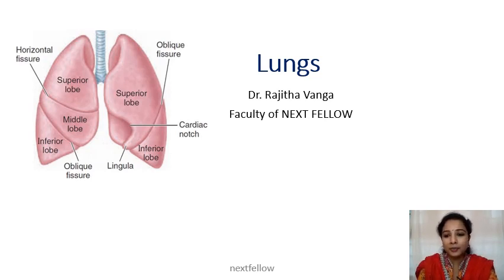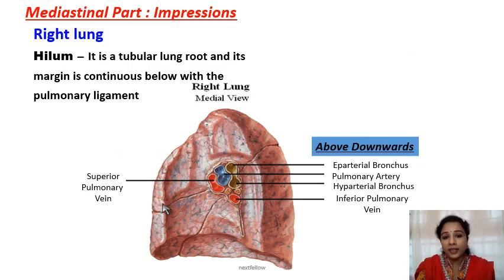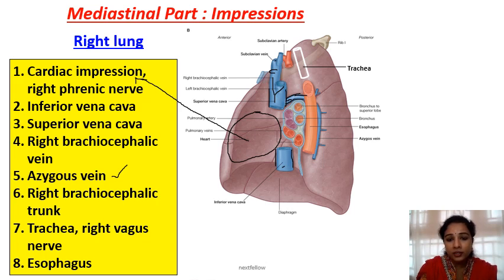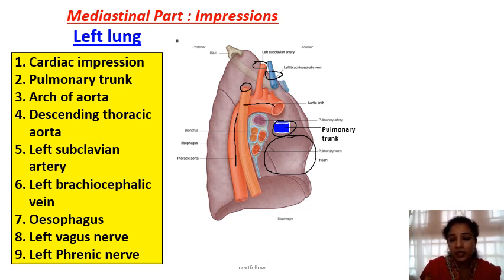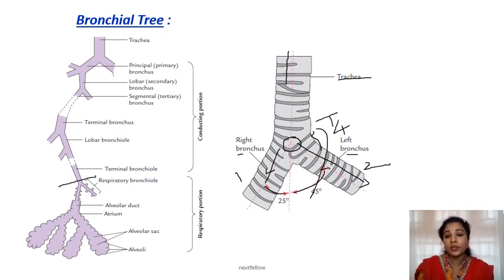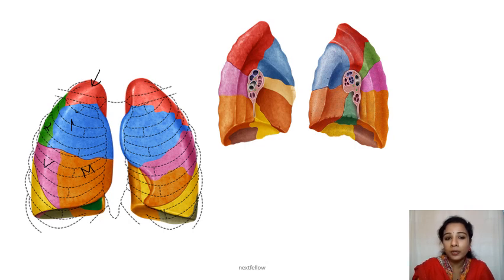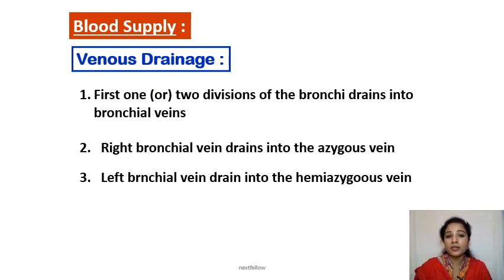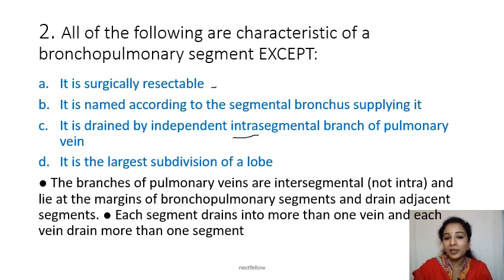Anatomy Lungs concept for NEETPG,FMGE,INICET,NEXT.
Lungs